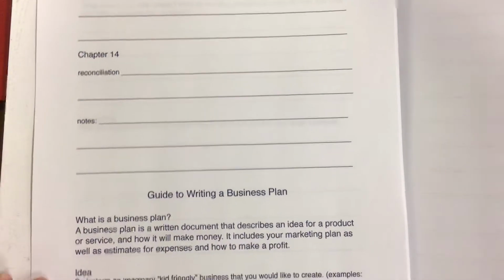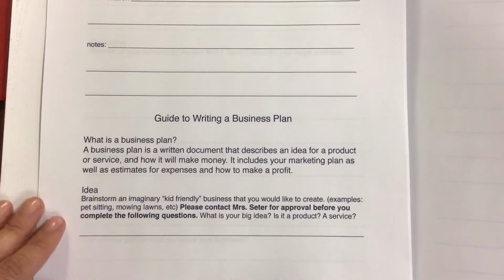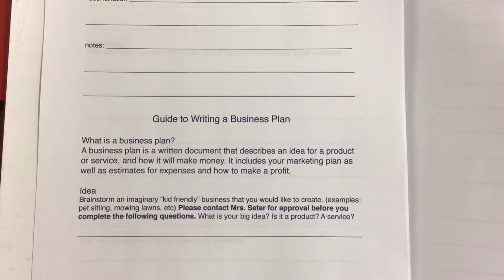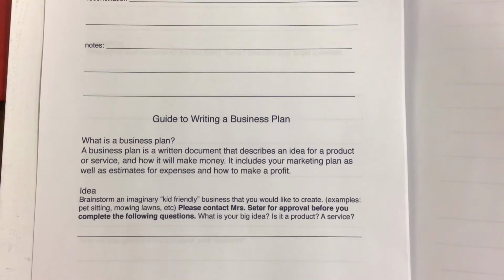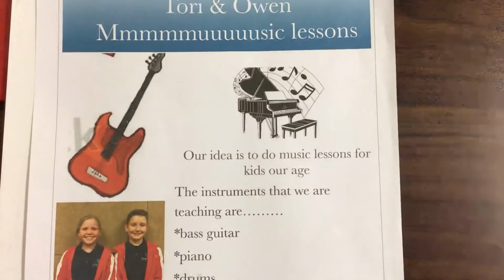4th Grade LEAP “The Lemonade War” Project